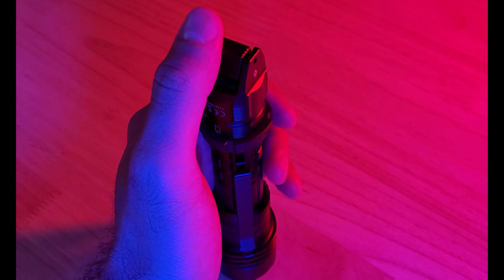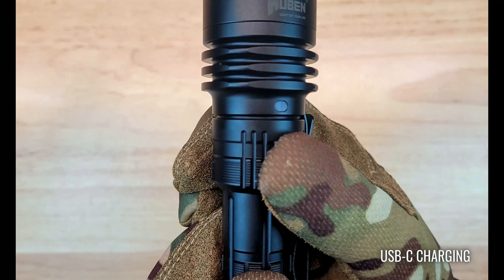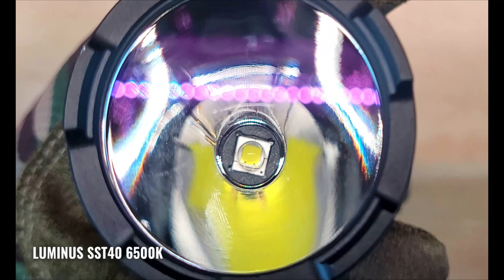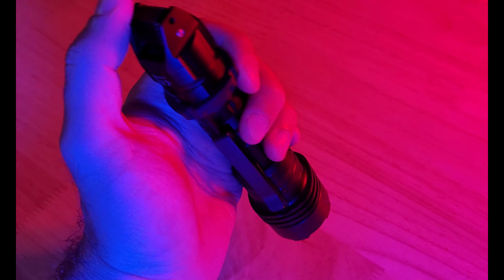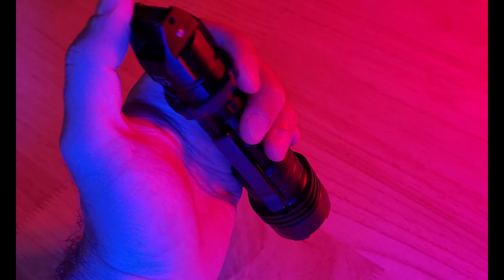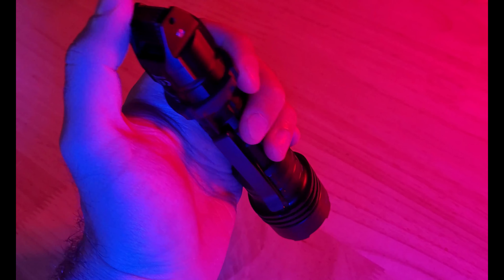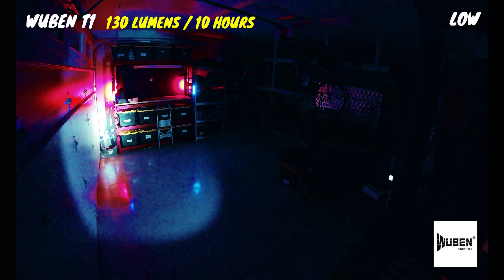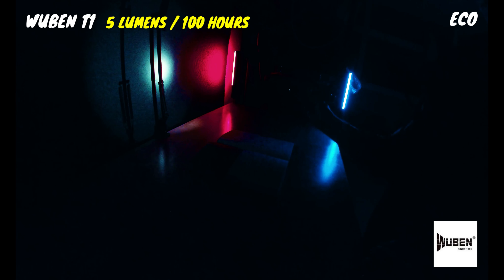Is the WUBEN T1 the Best 18650 Tactical Flashlight? (Tactical Tail Switch, 498m, 2000 lumens, USB-C)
Specs
LED: Luminus SST40 6500K
Optics: Smooth Aluminum Alloy Reflector
Switch: Tactical Tail
Body Material: Aluminum Alloy
Water Resistance: IP68
Battery: 3100mAh 18650
Charging: USB-C
Weight : 7.91oz/224.4g (Including Battery)
Dimensions: 162mm x 40mm
Max Output: 2000 lumens
Max Runtime: 100 Hours (5 lumens)
Distance : 498 meters ( Max)
Intensity: 60,000 cd ( Max)

Timestamps
00:00 Intro
00:22 T1 Overview
01:04 UI
01:56 Beamshots